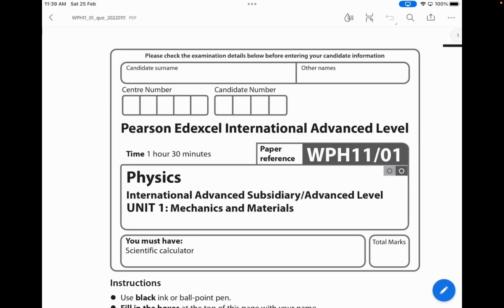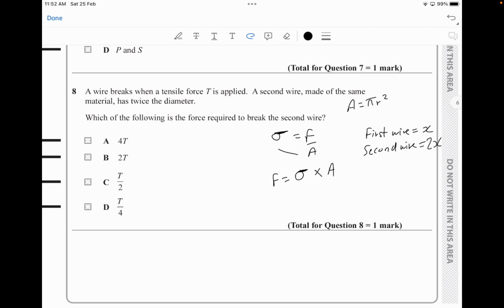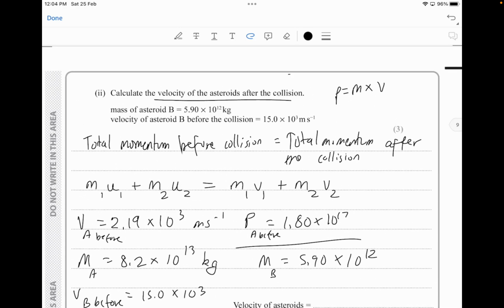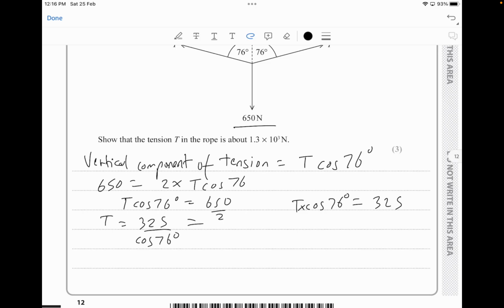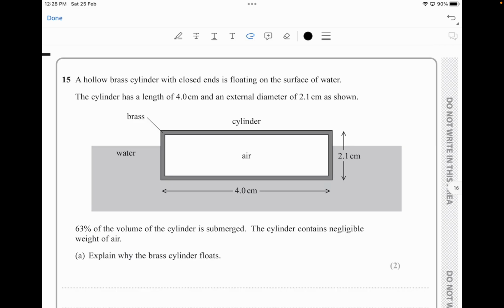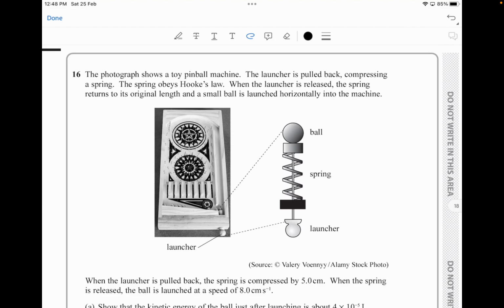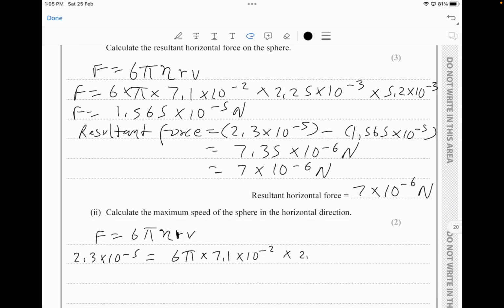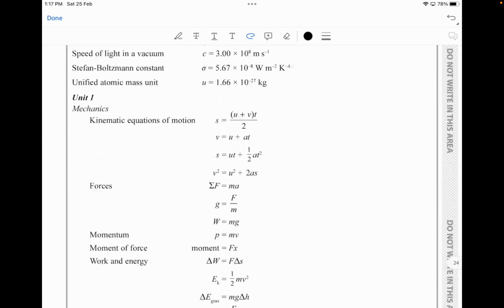Physics Edexcel paper walkthrough under 1hr 26min | A level WPH11/01 | Mechanics and Materials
Timecodes: (Awesome!-Enjoy!)
0:00 - Intro
1:10 - Section A: Multiple Choice Questions Solving Questions 1-10
15:07 - Section B: Question 11 (Momentum question)
26:58 - Section B: Question 12 (Work done, power, gravitational potential energy and efficiency)
34:50 - Section B: Question 13 (Resolving vectors, strain and Young modulus)
45:04 - Section B: Question 14 (Question analysis)
48:39 - Section B: Question 15 (Upthrust, density, mass and volume)
1:01:04 - Section B: Question 16 (Kinetic energy, elastic potential energy and stiffness)
1:08:44 - Section B: Question 17 (Stokes’ law and viscosity)
1:17:00 - Section B: Question 18 (Resolving vectors for horizontal and vertical components and SUVAT equations)
1:25:27 - Ending (Thank you)

This video is a quick walkthrough in solving an Edexcel Physics WPH11/01 January 2022 Unit 1: Mechanics and Materials AS and A-level past paper under  minutes. Do comment on what your thoughts are on whether I should continue solving questions related to certain topics or solve some past papers. Otherwise just Enjoy the video and Stay Motivated!!